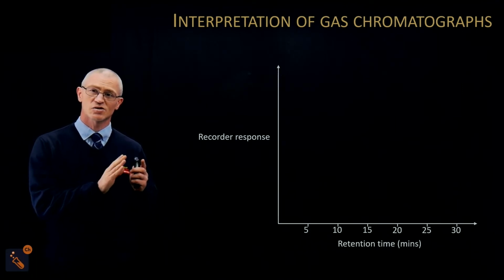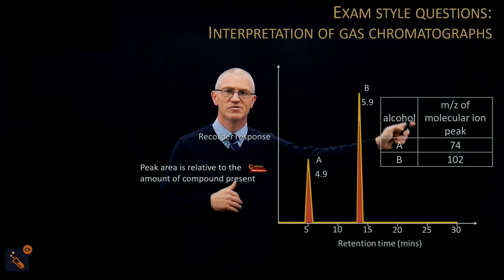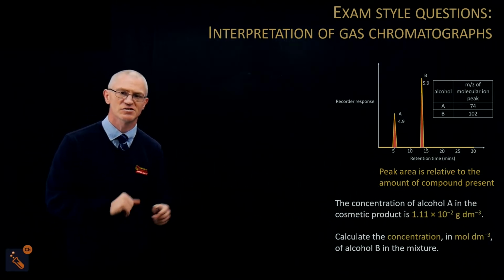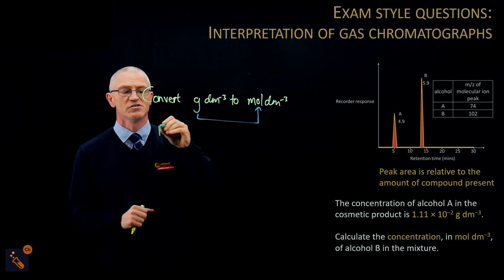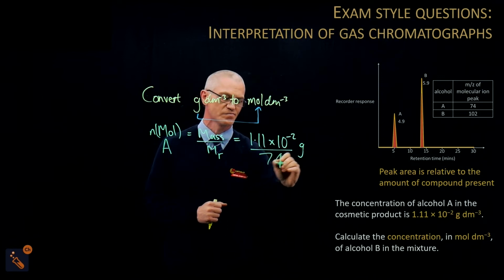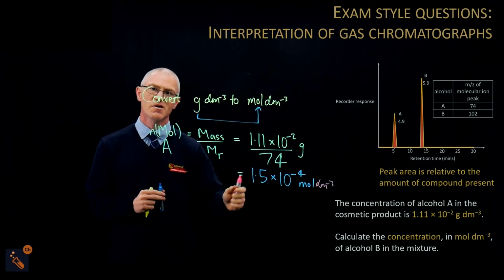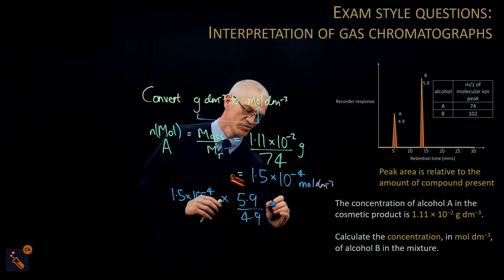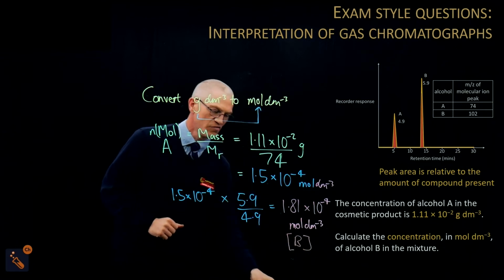36. Types of chromatography Gas Chromatography GC exam style questions